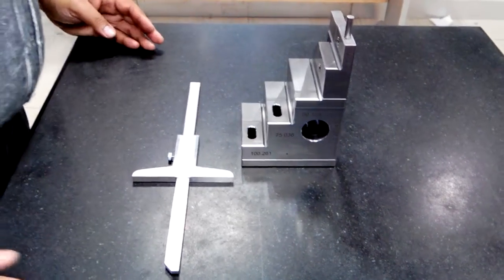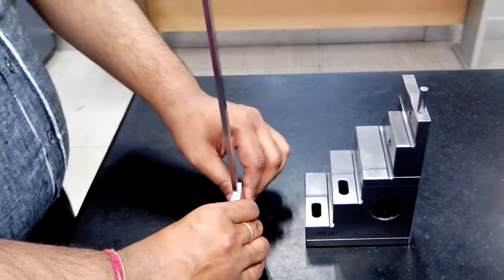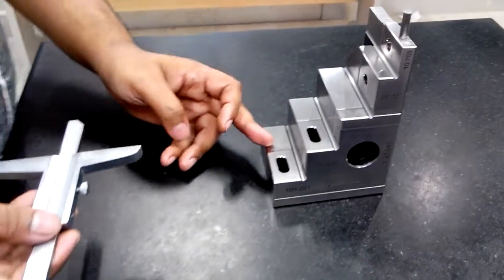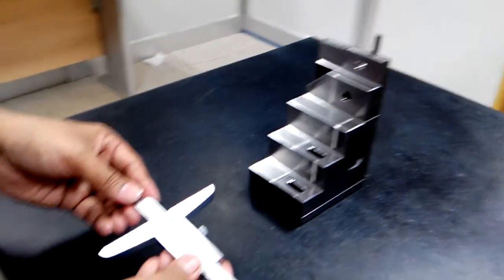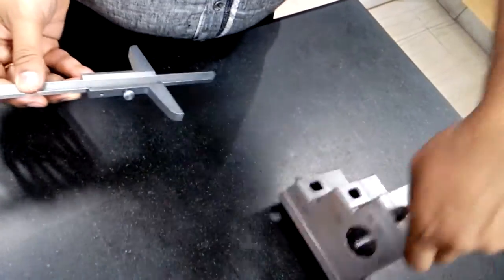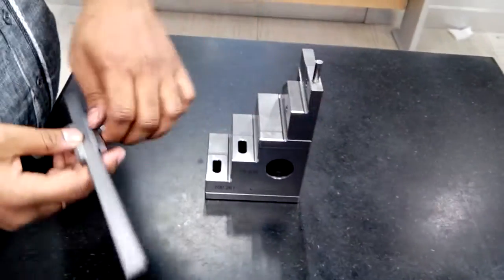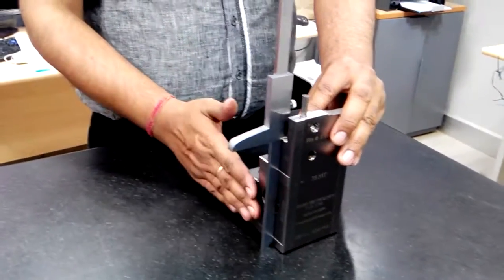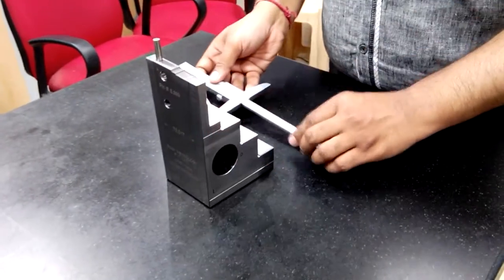Depth Gauge Calibration & Verification